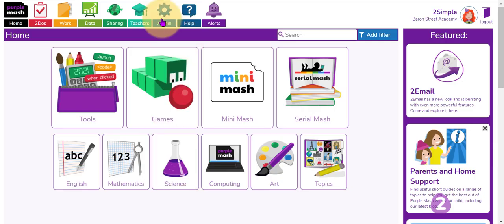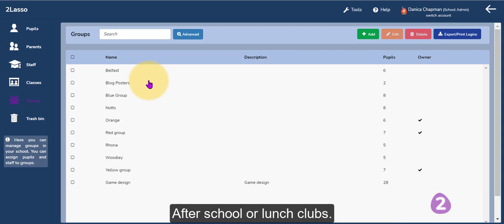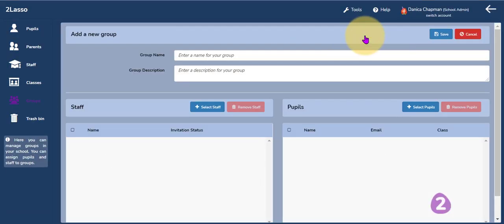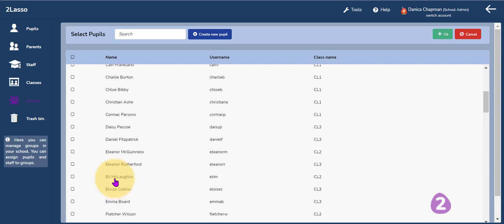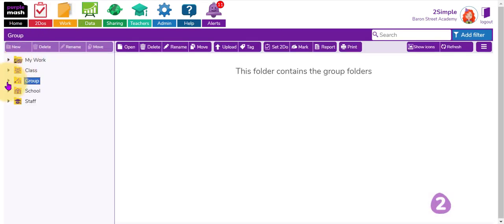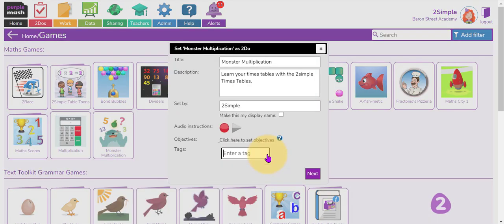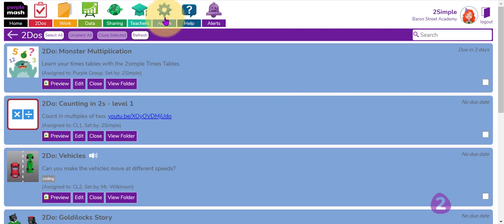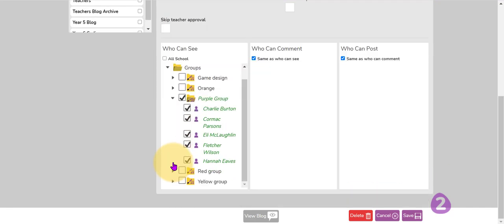Creating Groups in Purple Mash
Creating groups in Purple Mash makes it very easy for teachers to assign and differentiate work for small groups of children rather than for your whole class.  Teachers can create ability groups within their class or across classes,  for specific SEN pupils or interventions and for school clubs.  Once groups are set up, you can create a Blog or Displayboard specifically for this group or assign them tasks designed just for them or keep in touch by sending a message in 2Email.  Watch this video and learn how to create groups in your school.